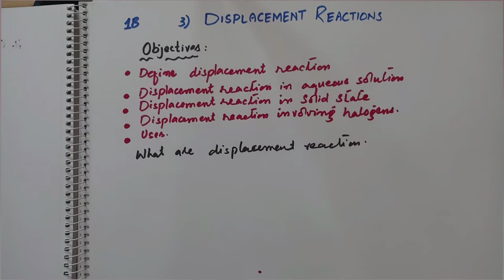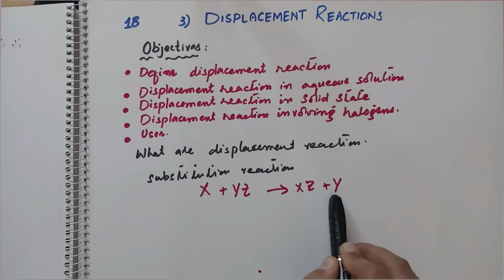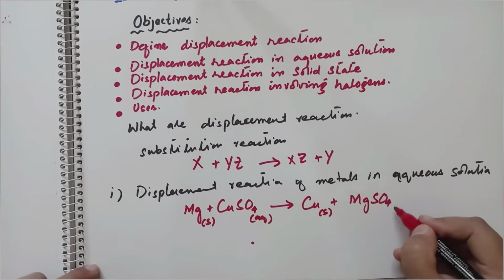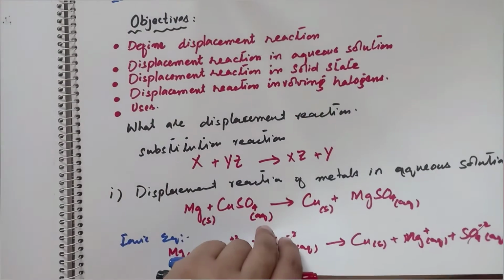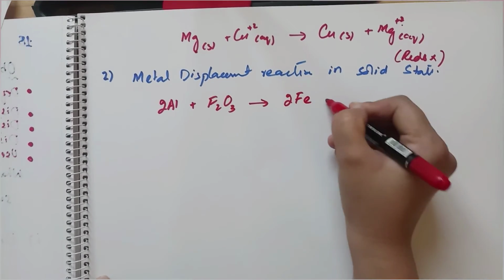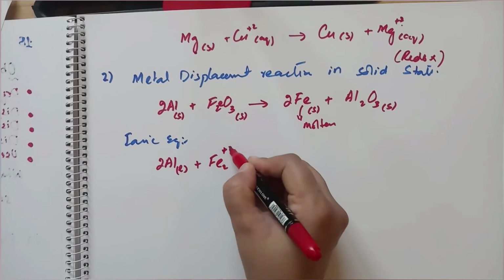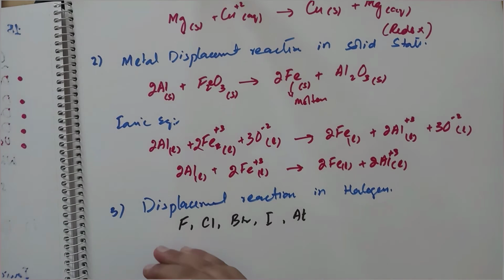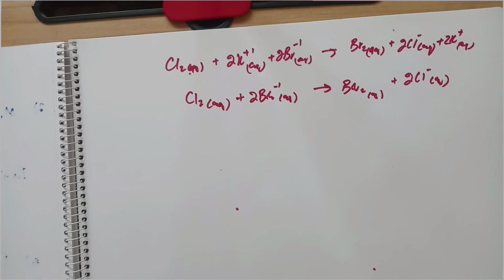Displacement Reactions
Pearson Edexcel International as/ A Level
CHEMISTRY
Student Book 1
Unit 1:
Structure, Bonding and Introduction to Organic Chemistry

Topic 1
Formulae, Equations and Amount of Substance